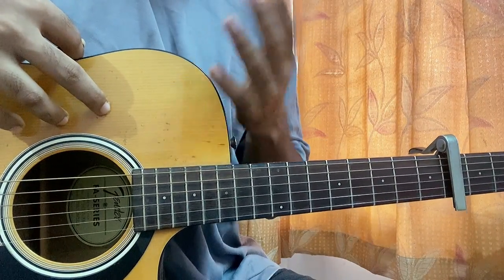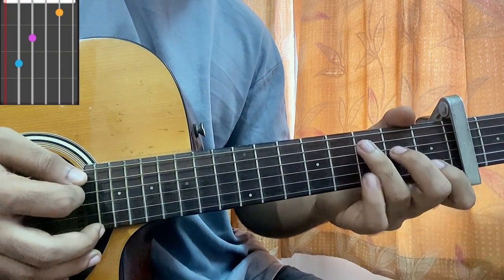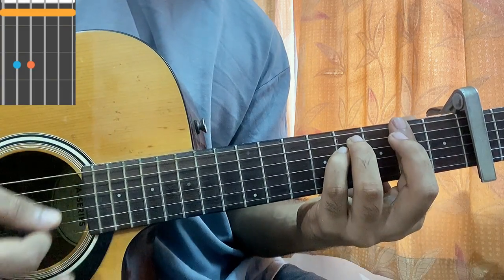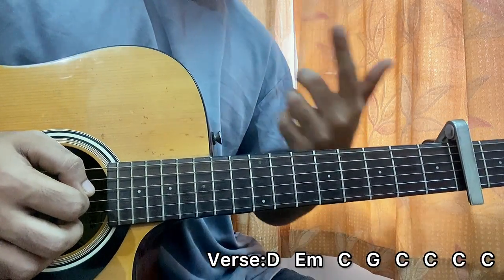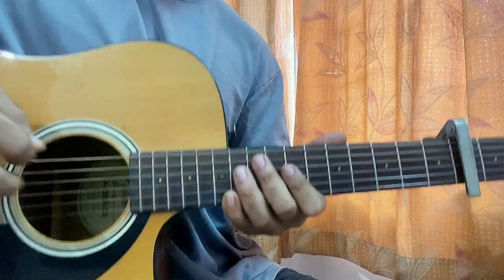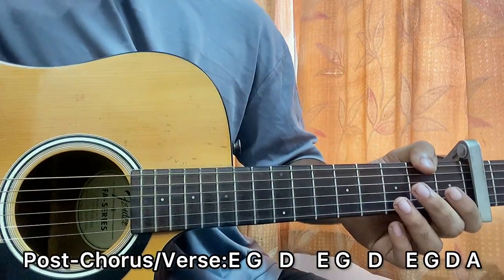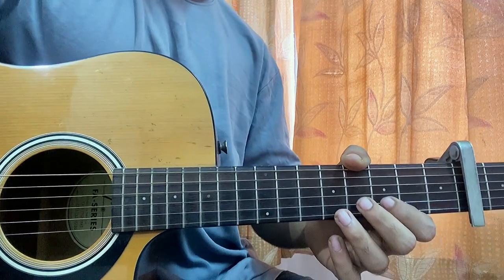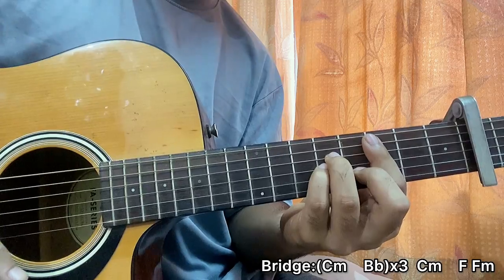I'm Just Ken - Ryan Gosling(From Barbie) // Guitar Tutorial with Chords (Lesson)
In this video, I’ll show you how to play "I'm Just Ken"  by ‎‎‎‎‎‎‎‎‎‎‎‎‎‎‎‎ ‎‎‎‎‎‎‎‎‎‎‎‎‎‎‎‎‎‎‎‎‎ ‎‎‎‎‎‎‎‎‎‎‎‎‎‎‎‎@Ryan Gosling

Cheers=]